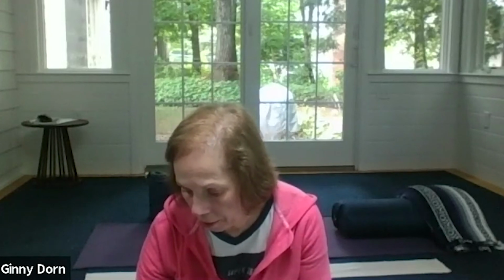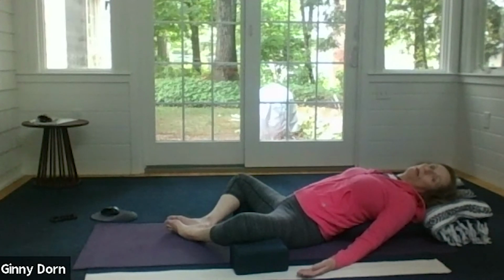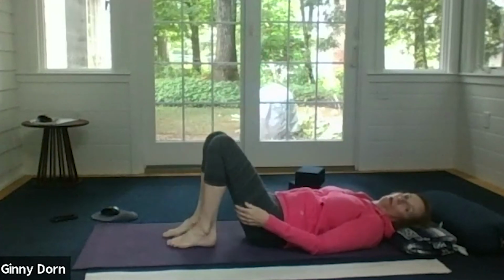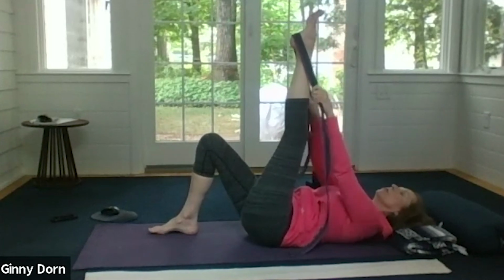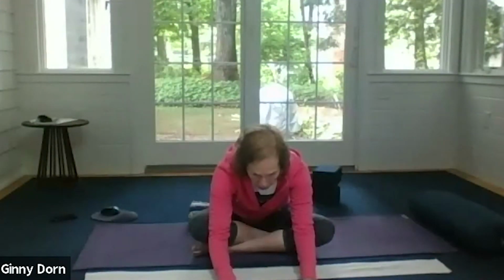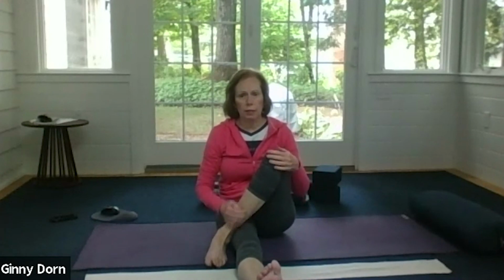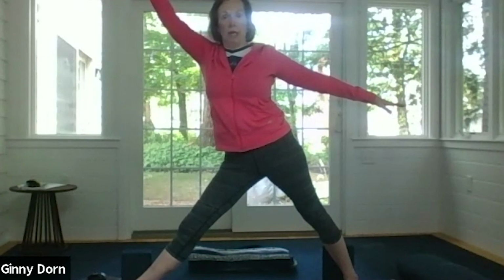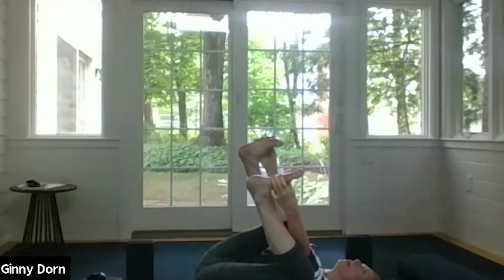Yoga With Ginny: Episode 019